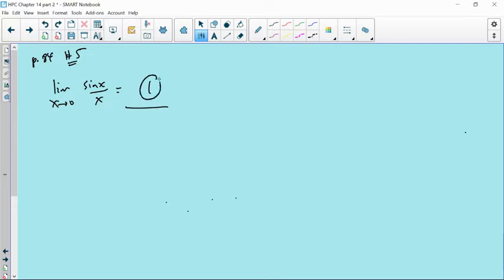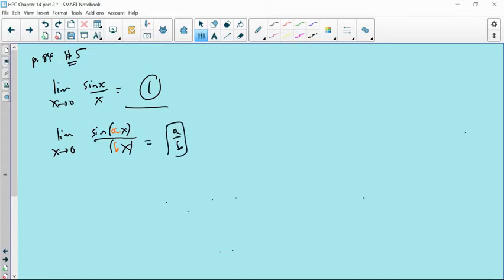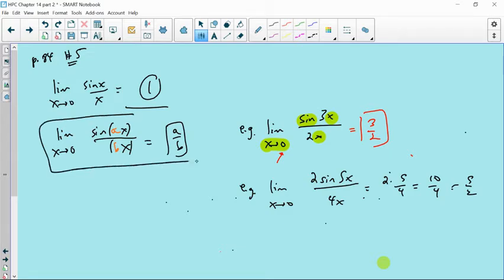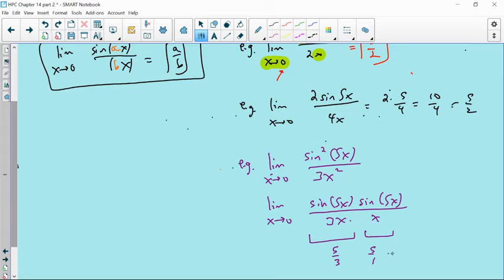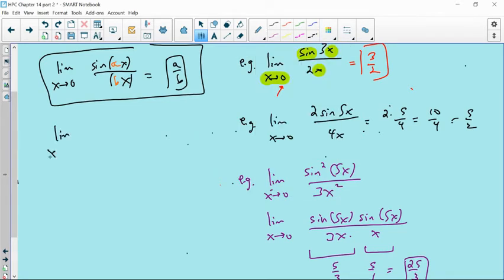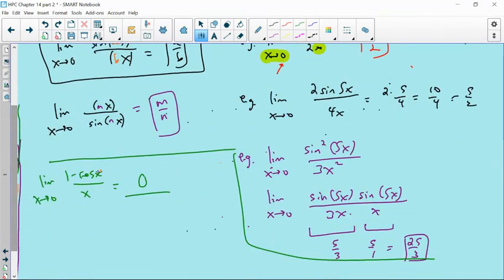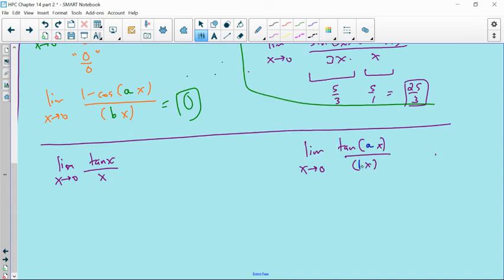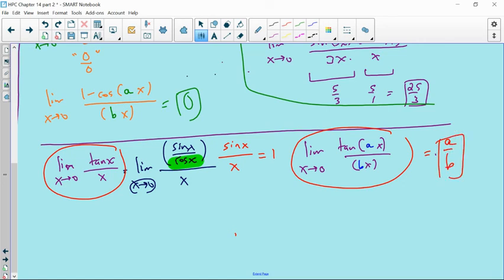Evaluating Trig Limits